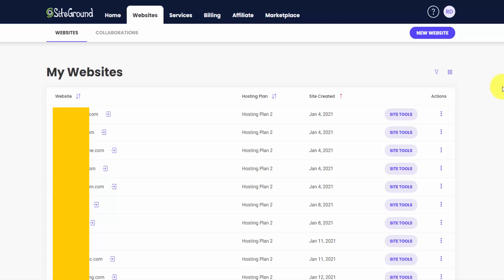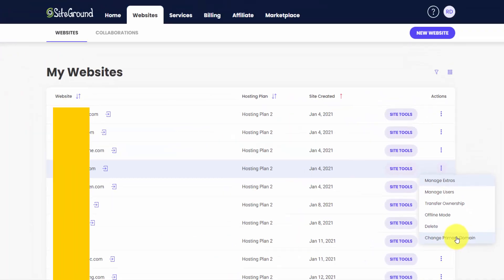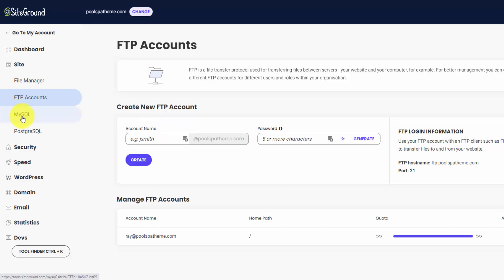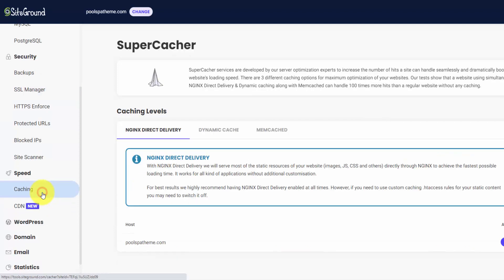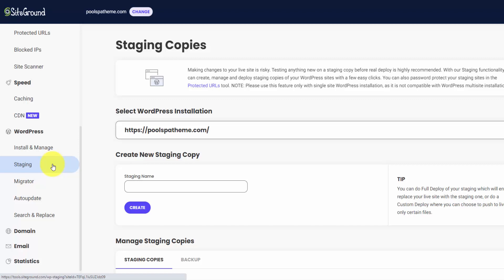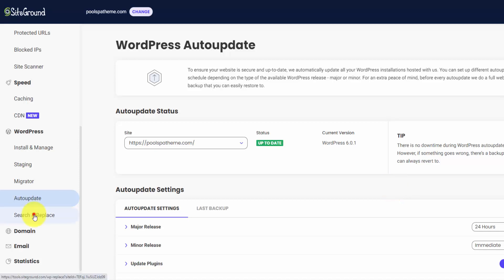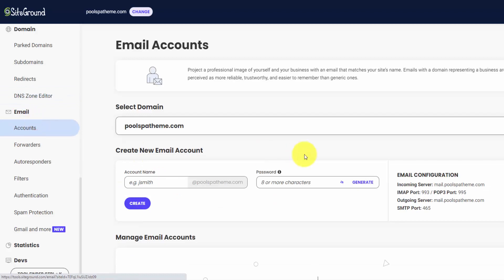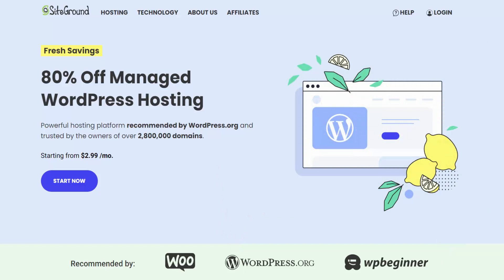SiteGround Hosting Tutorial: How to Manage a WordPress Website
SiteGround makes it simple to create and manage your website, whether it's using WordPress (my choice) or another platform!

Let's take a quick tour of a SiteGround account. You'll see all the site tools available for domains, hosting, and email.

Hopefully, by the end, you'll feel comfortable enough to set up your website on SiteGround.

The best way to support or say "thanks" is to start right now when it's fresh in your mind!

It costs about the same as a coffee each month.

Not bad to get online AND learn a new skill!

Video chapters:

Intro - 00:00
View all your websites - 00:16
Site tools - 01:09
Manage your files & data - 01:37
Website backups & security - 02:36
Speed optimization - 03:09
WordPress management - 03:58
Domain management - 05:36
Email addresses & forwarders - 06:00
Create your first website - 06:50